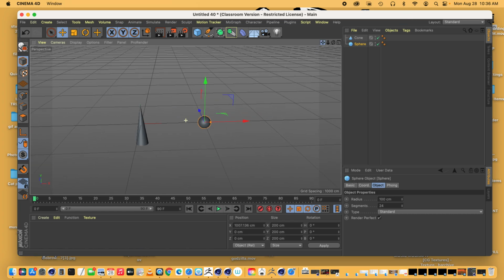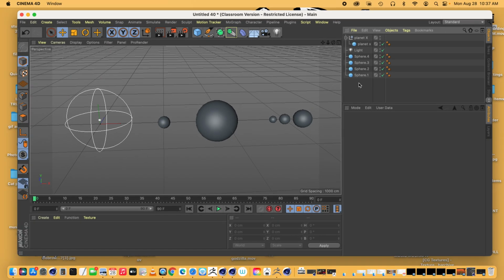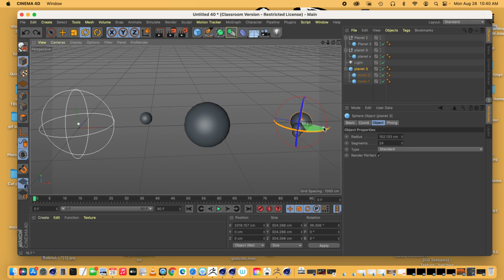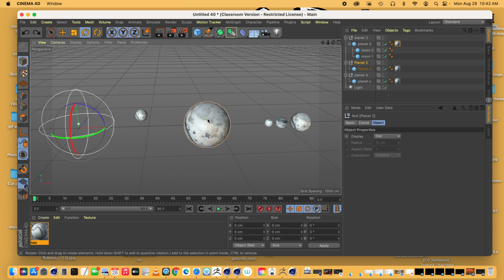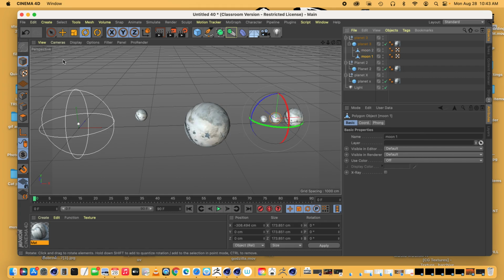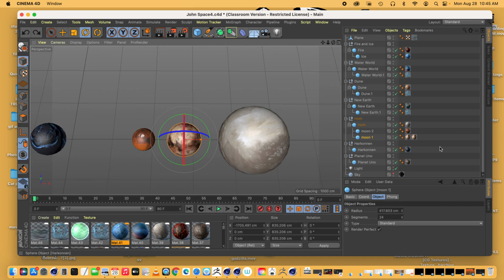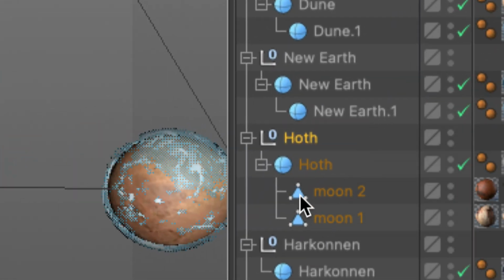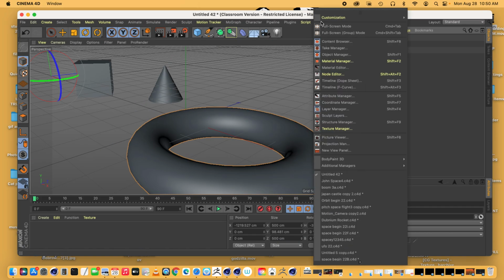Space, setting up planets and moons for animation